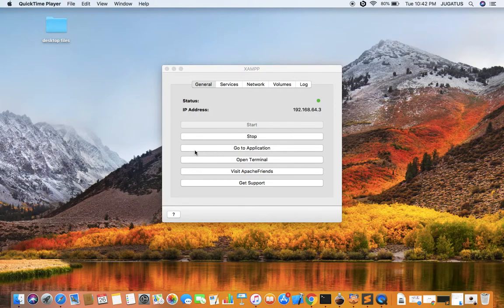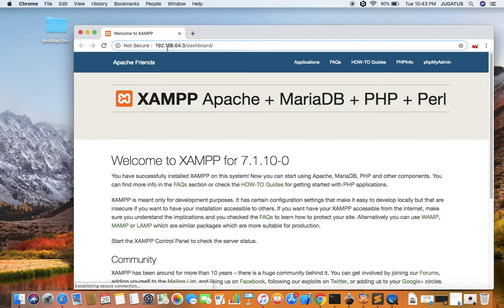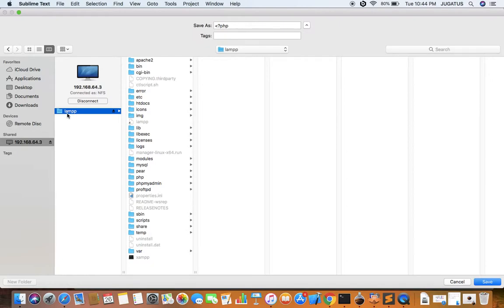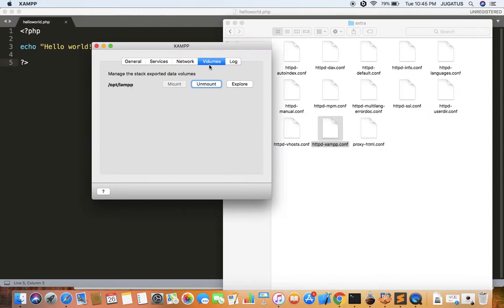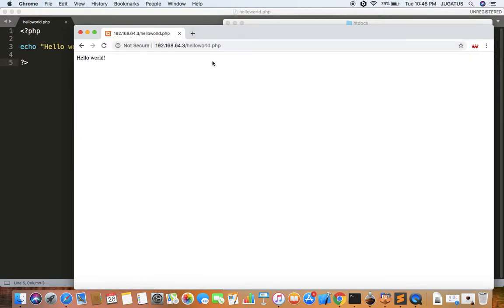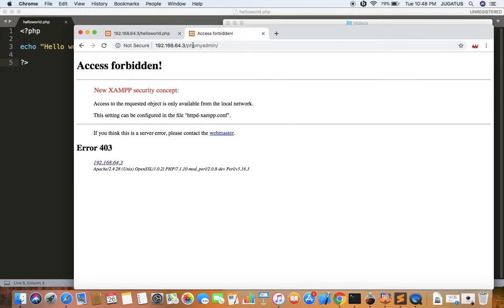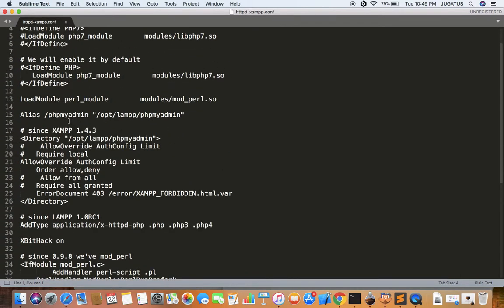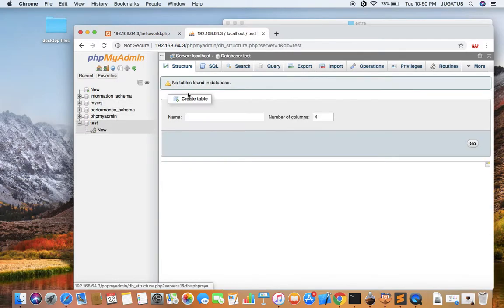installing xamp on mac and removing xamp Access forbidden! problem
Installing xamp on mac and configure for web app development

also running a php helloworld appplication to test